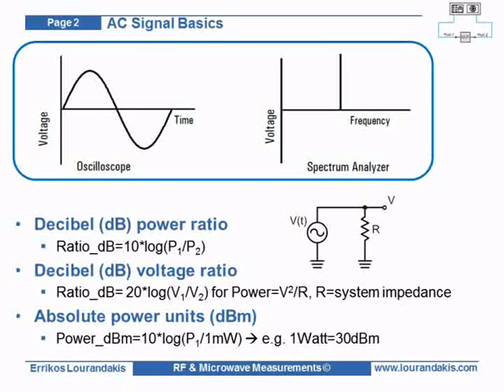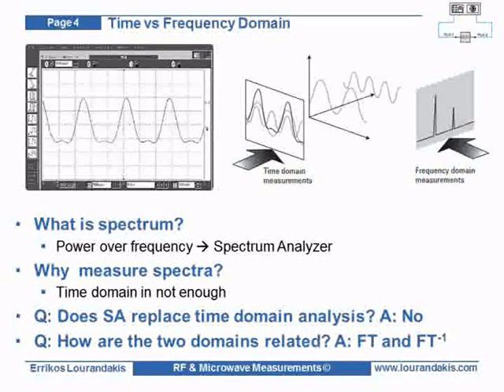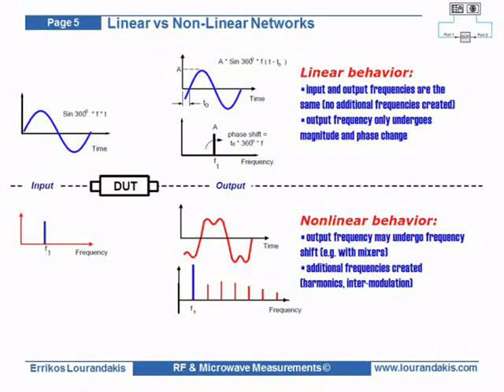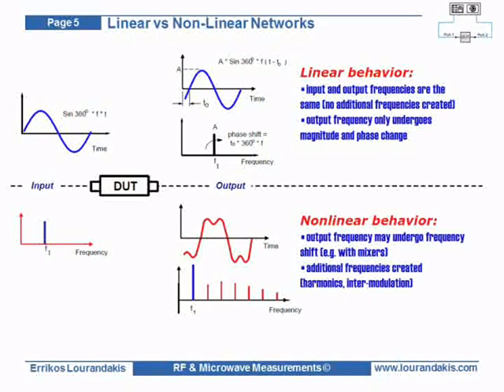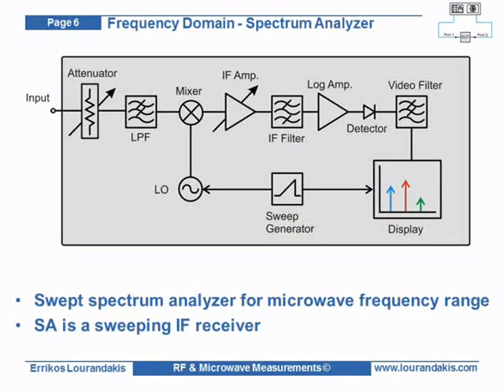RF Microwave Measurements - Spectrum Analysis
RF & Microwave Measurements